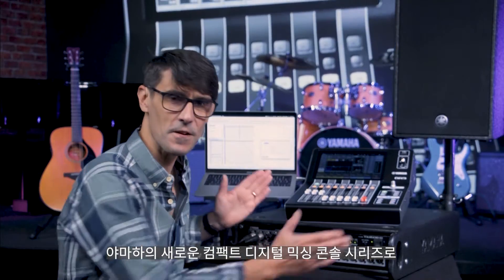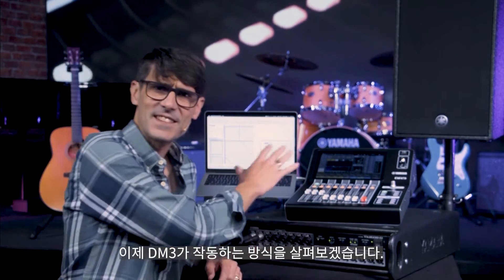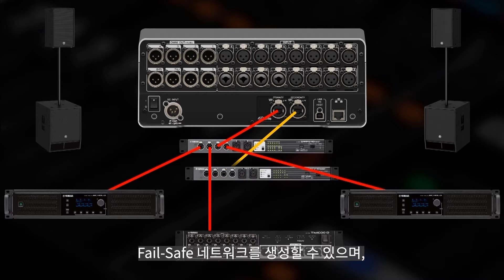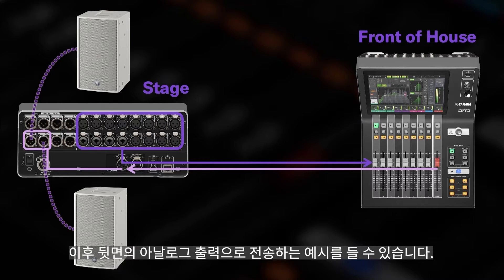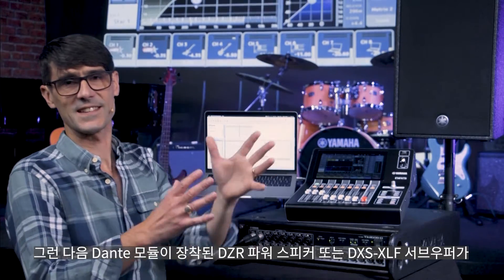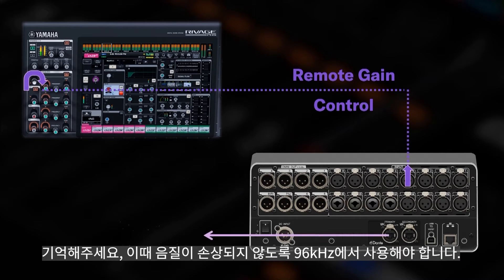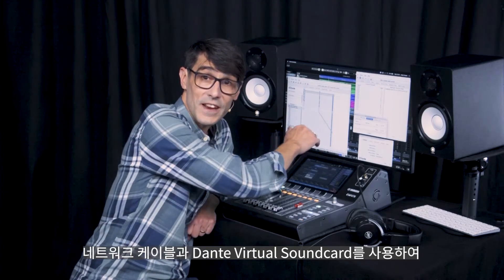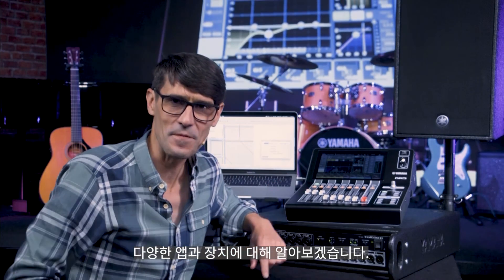[야마하 DM3 series] 컴팩트 디지털 믹싱 콘솔 DM3 Dante 연결 옵션 활용법🌐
[Do More With Dante| DM3 series]
기능은 프로페셔널 하게 - 사용은 간편하게 -

✨DM3 x Dante✨

지난 10여년간 Dante 연결 방식은 그 뛰어난 안정성과
이전에 없던 편리한 방식으로 라이브 사운드, 회의 시스템,
레코딩 및 방송 스튜디오에서 기본적인 선택지가 되어왔습니다.

이번 편에서는 Dante연결을 지원하는 DM3를 통해
DM3의 사운드 셋팅이 얼마나 간편하고 편리한지 알아보며
야마하의 QL, CL 심지어 RIVAGE 시리즈와도 Dante로 연동하여
DM3를 유용하게 활용할 수 있는 방법을 소개해 드리도록 하겠습니다.

초보자에게는 간편하게,
숙련자에게는 강력한 DM3의 믹싱 능력에 대해 알아보세요😎